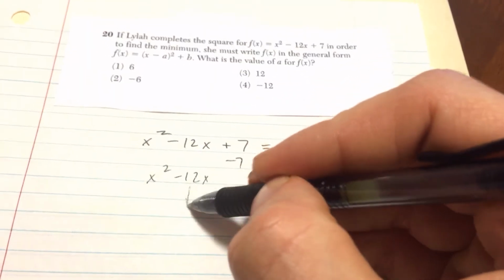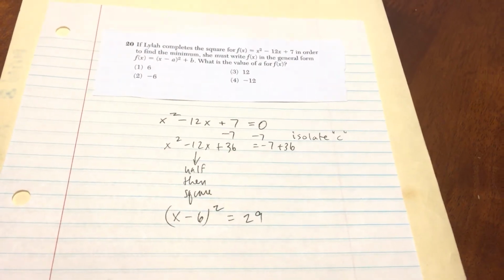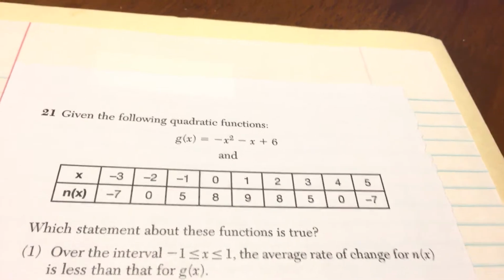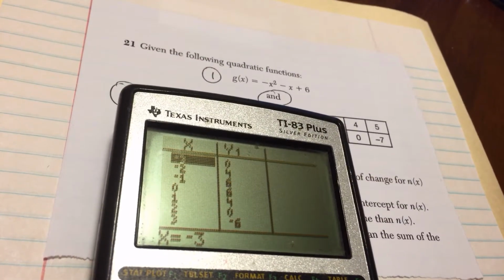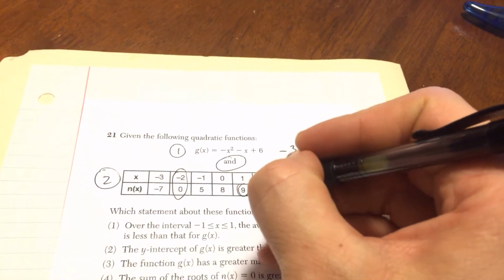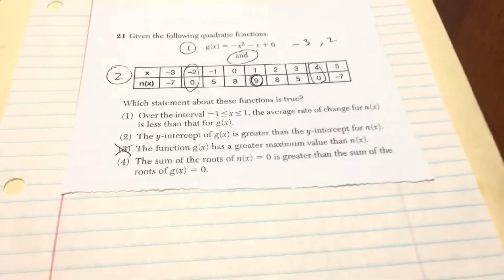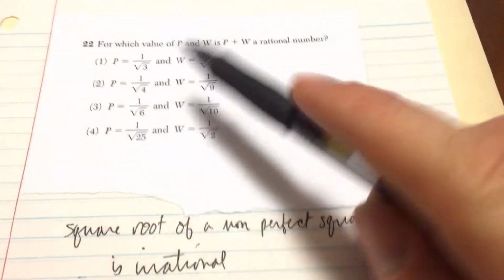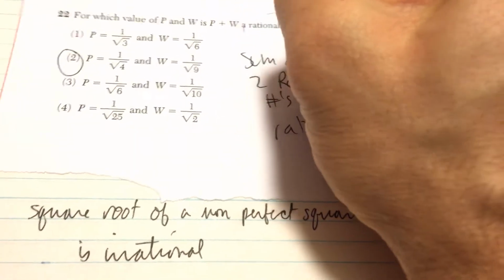August 2015 - Algebra 1 Common Core Regents Exam #20 - 24